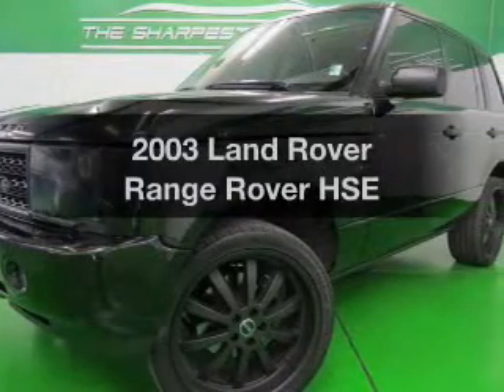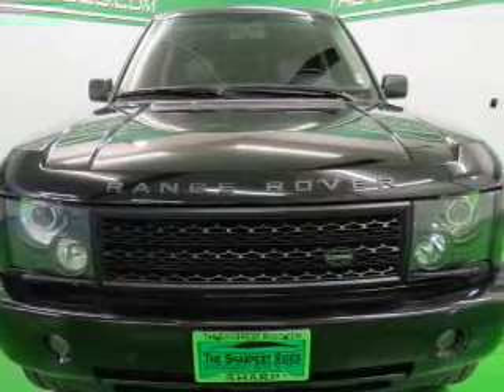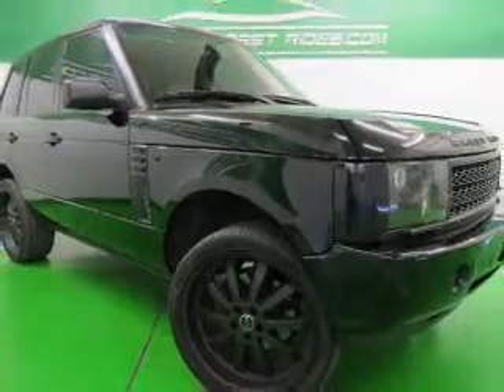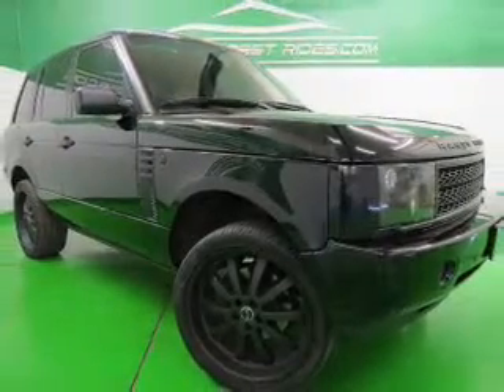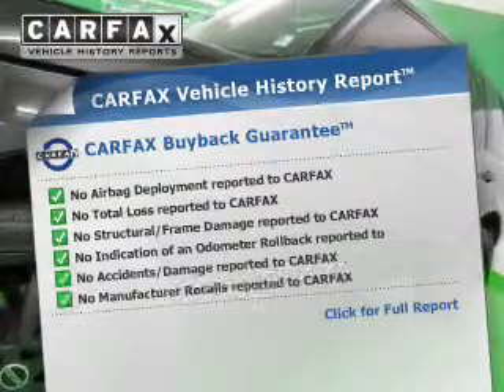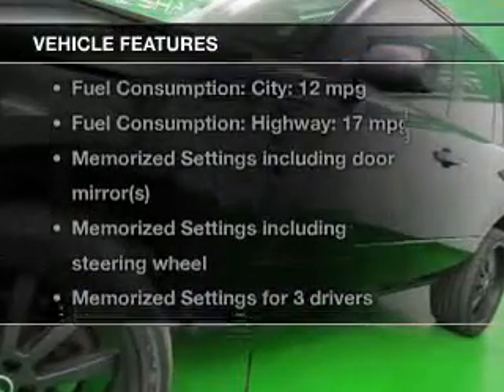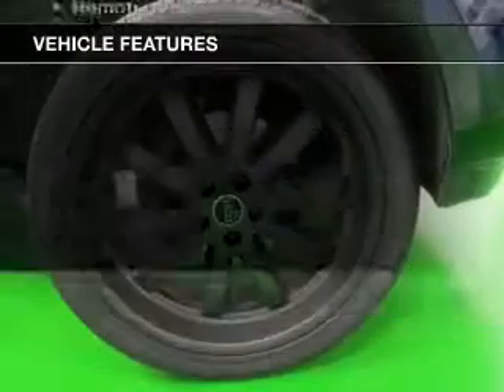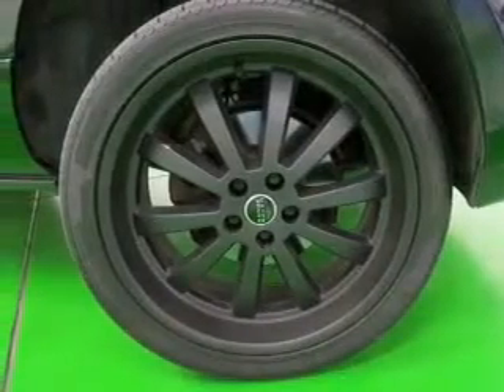2003 Land Rover Range Rover - Englewood CO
Year: 2003
Make: Land Rover
Model: Range Rover
Trim: HSE
Engine: 4.4 liter 8 cylinder 32 valve MPFI DOHC
Transmission: 5-Speed Automatic
Color: Black
Mileage: 114036
Address:
2245 S Raritan